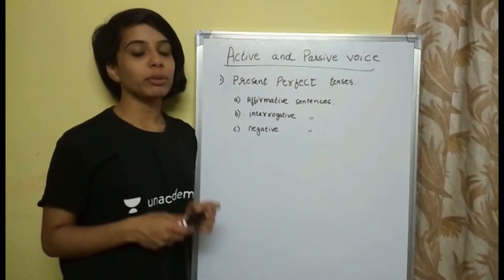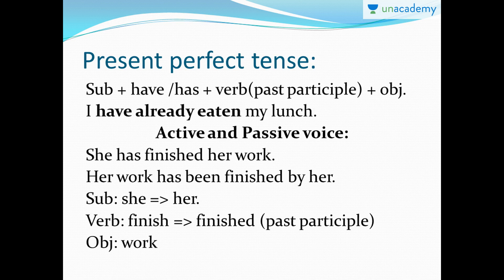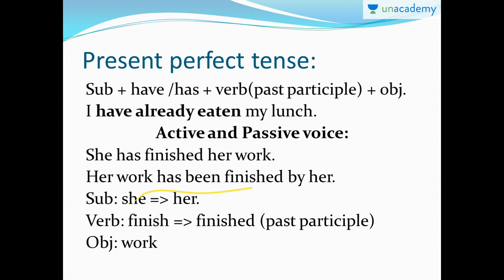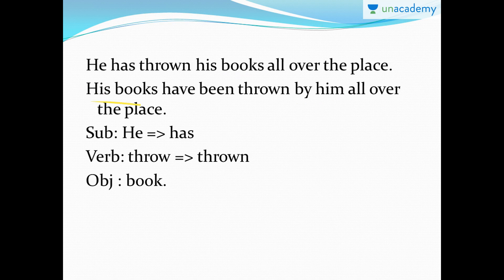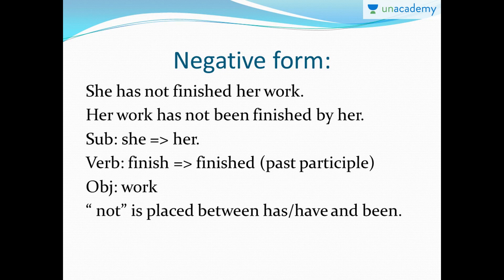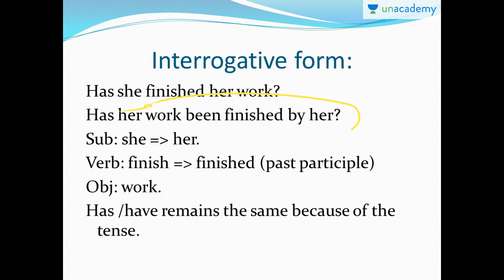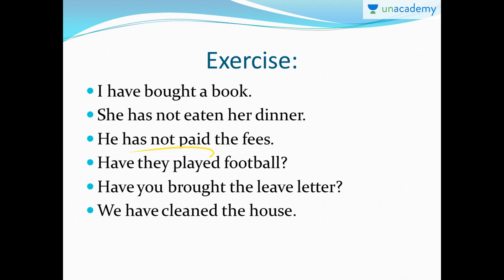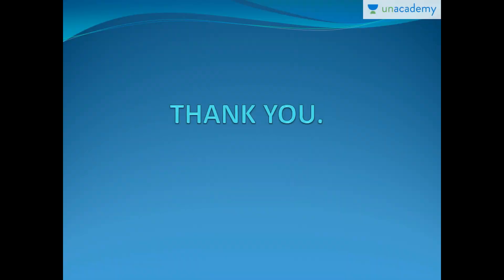Active And Passive Voice - Learn English Grammar - Episode 3